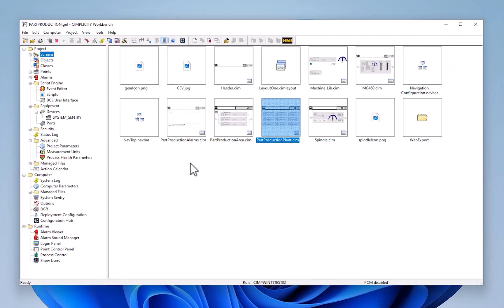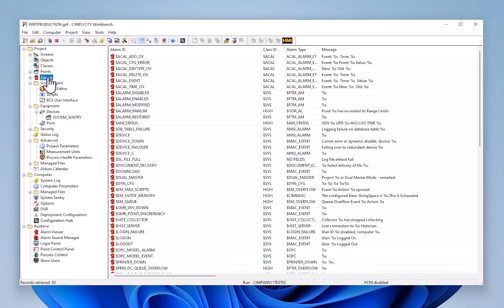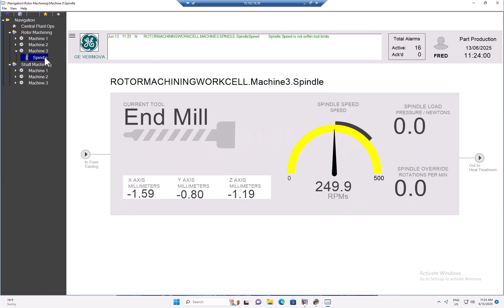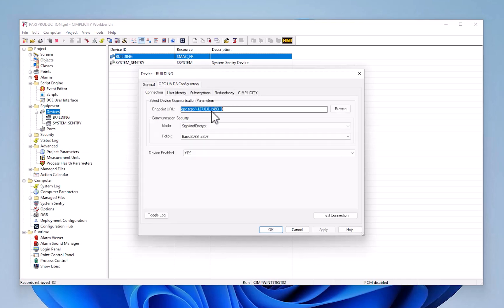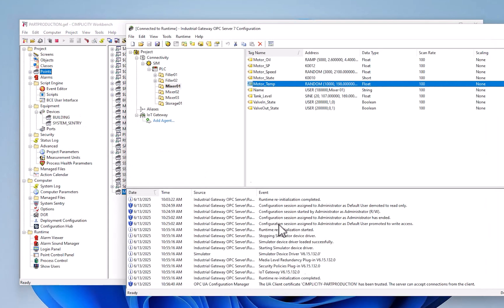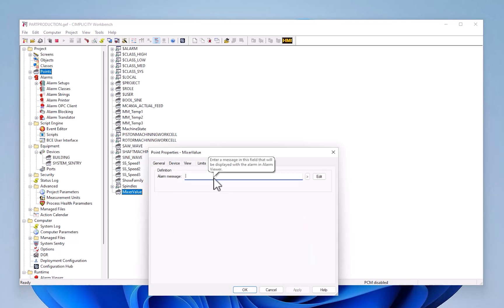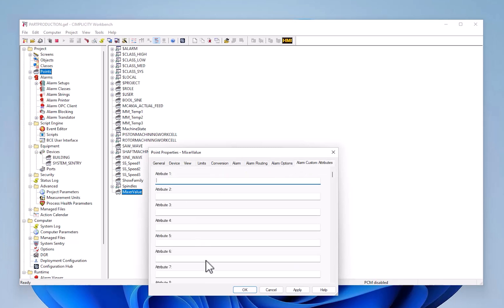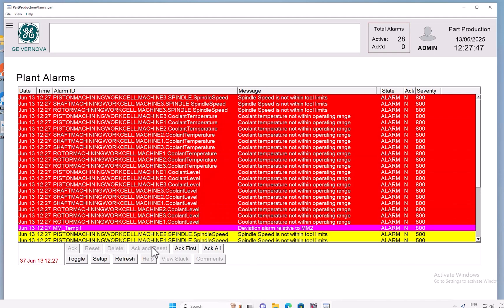Proficy HMI/SCADA CIMPLICITY Demo Video: Part 1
0:00 Intro/CIMPLICITY Workbench
1:33 Testing and visualization
2:30 Connectivity to important protocols to obtain and bring data into the system
5:25 Alarms for detecting and displaying abnormalities in your process

After 30+ years of development, CIMPLICITY has the richest set of HMI/SCADA capabilities to improve your operations.

A proven, scalable automation platform, CIMPLICITY software provides true client-server visualization and control—from single machines to plant locations spanning the world as a trusted enterprise SCADA—helping you manage your operations and improve decision making. Based on decades of GE’s research and development, CIMPLICITY is the SCADA of choice for the world’s largest organizations including enterprise implementations with more than 1.5 million I/O points. For applications of all sizes, CIMPLICITY can help deliver faster response, reduce costs, and increase profitability.